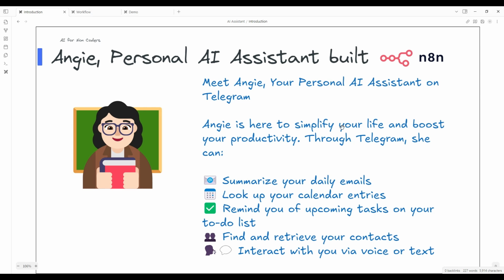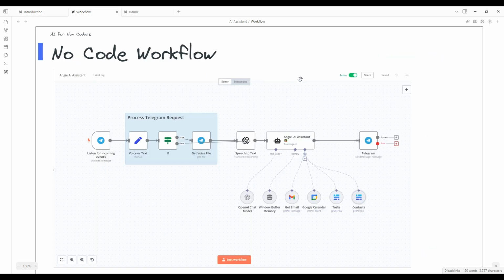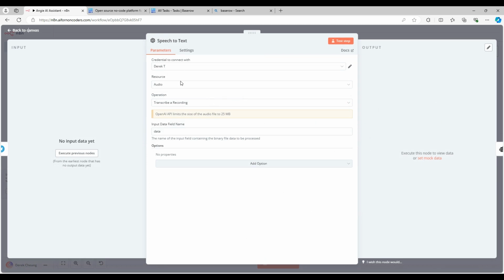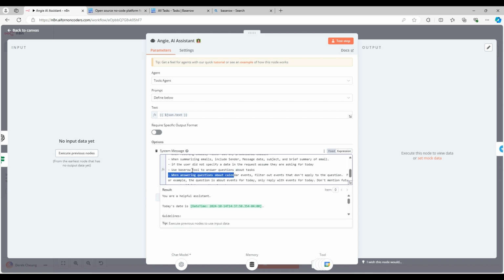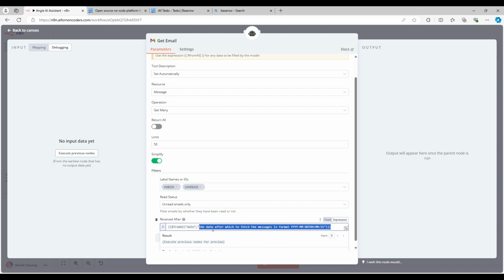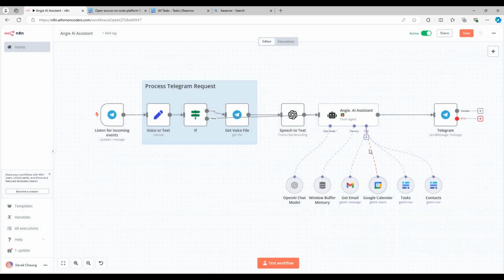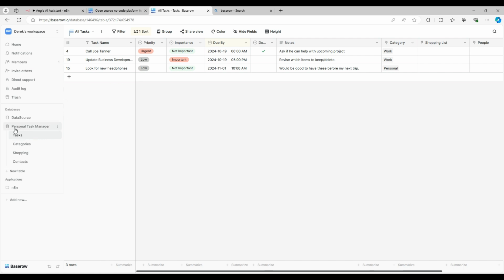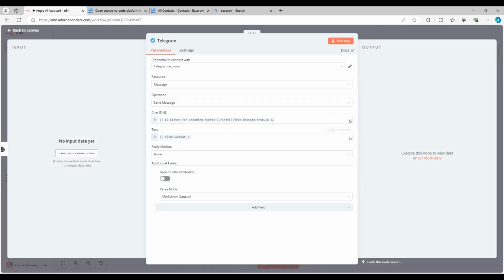Build Your Own Personal AI Assistant with n8n: No-Code Guide to Boost Productivity! (Free Template)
Discover how to build your very own Personal AI Assistant on Telegram in this step-by-step tutorial!

In this video, you'll learn how to create a no-code workflow powered by n8n, capable of managing your emails, calendar, tasks, and contacts seamlessly through Telegram with voice or text interface.

This tutorial is perfect for tech enthusiasts, productivity seekers, and anyone interested in leveraging AI to streamline daily tasks.

With tools like Gmail integration, calendar management, and task tracking, your Personal AI Assistant offers incredible benefits for enhancing your digital life.

Don't miss out on learning how to create an AI assistant that truly works for you! 💡

✔️Signup for AI for Non Coders Newsletter : aifornoncoders.com